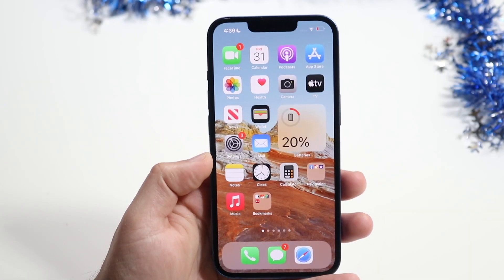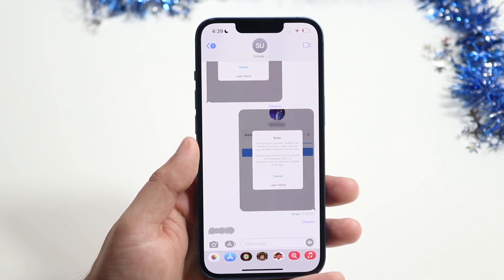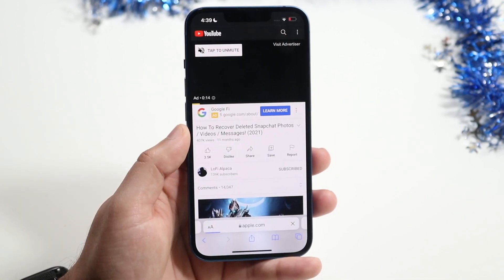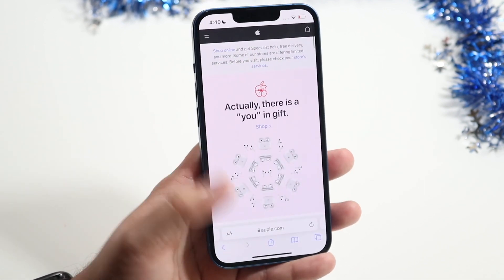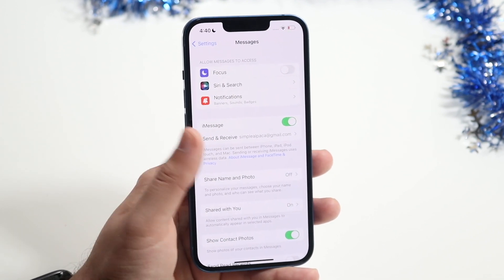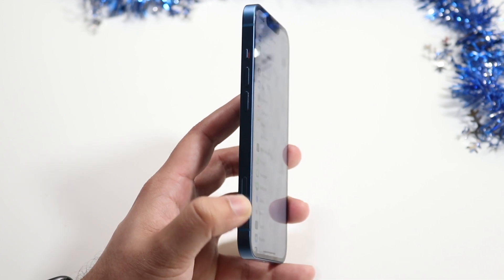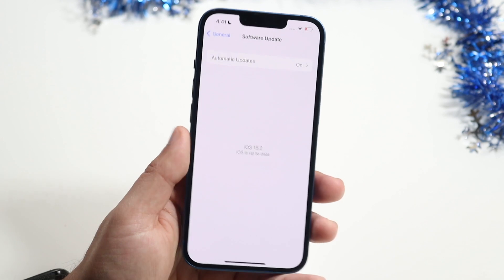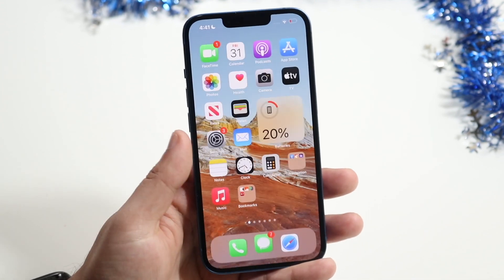How To FIX iMessages Not Sending! (Fix iMessage Not Working)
Here is exactly How To FIX iMessages Not Sending! (Fix iMessage Not Working)